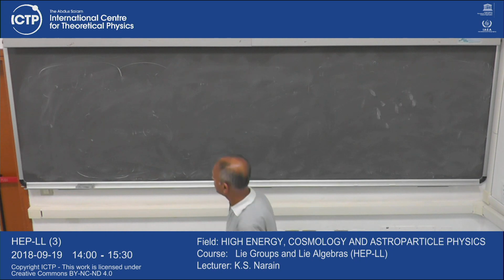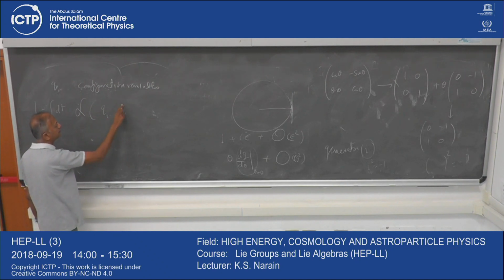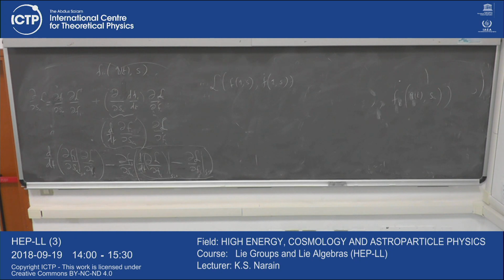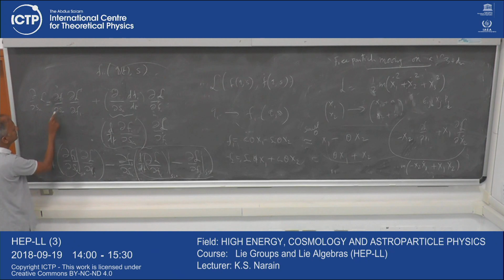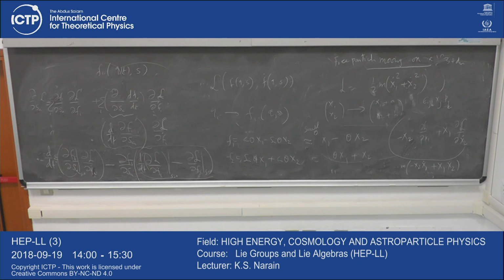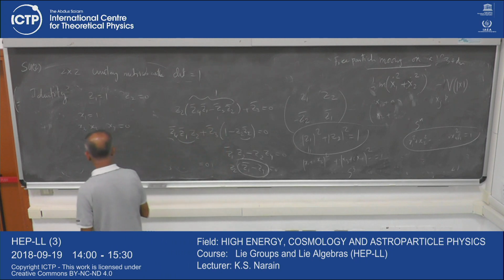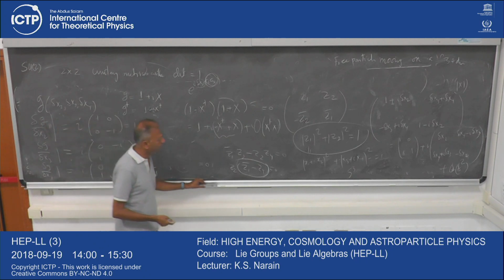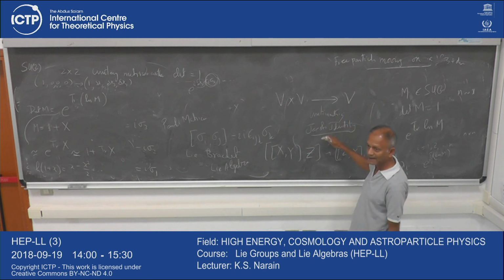Lie Groups and Lie Algebras (HEP-LL) 3 of 18